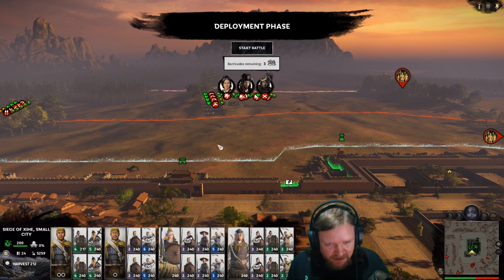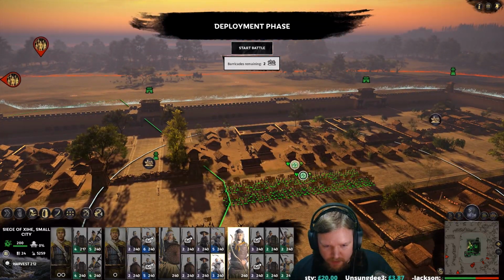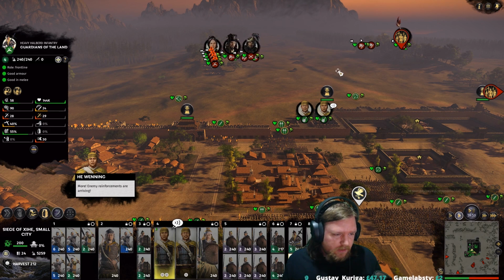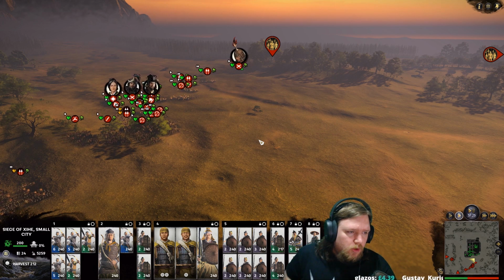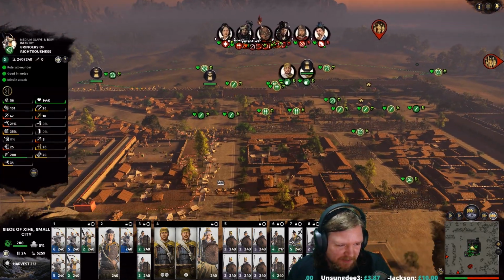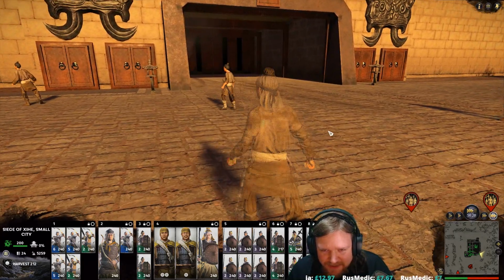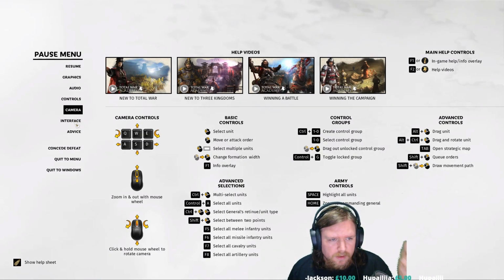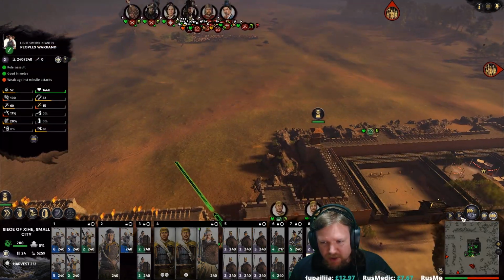Total War: Three Kingdoms | Gong Du | Yellow Turban Rebellion | 50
Total War: Three Kingdoms is finally here! This game, celebrating the Romance of the Three Kingdoms brings the Total War franchise to the Far East, to China. The Han Empire is collapsing and Dong Zhuo has assumed the mantle as dictator. Various factions are rising and each struggles for power.

Glorious real time tactical warfare is back, with a great strategic layer to tie all the battles together, featuring diplomacy, trade, characters, economics and research. Every facet of statecraft is present, alongside some new features for the franchise including one of the most interesting covert systems in the genre!

It really helps out! Likewise, if you have any tips, critiques or advice please do comment as I'd be pleased to read them.

Total War: Three Kingdoms was given to me by Creative Assembly at no cost.